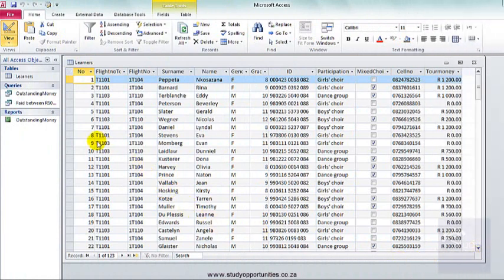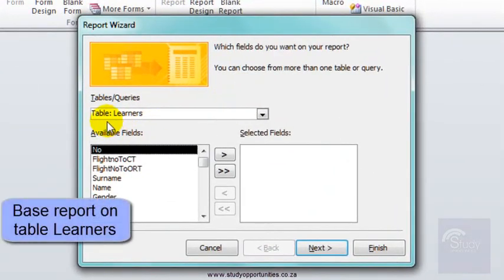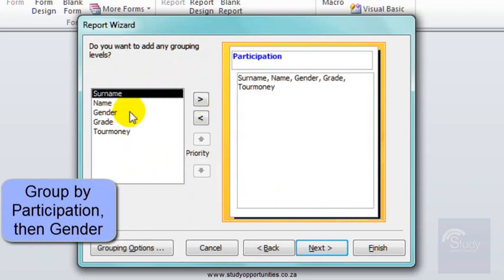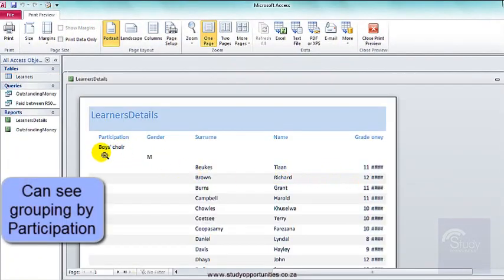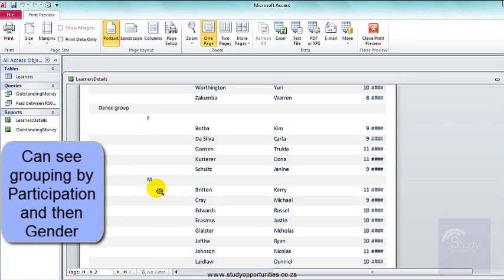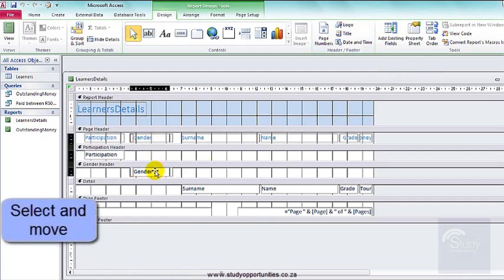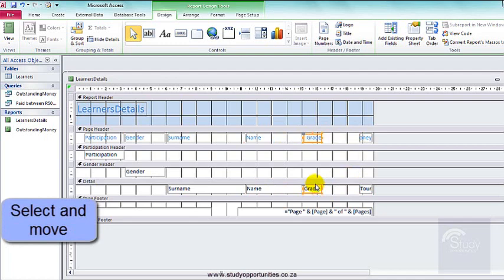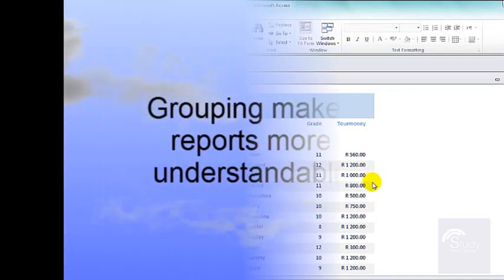PAT Phase 2 Report in Access: Grouping records in a report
Please use this video to guide you to Create your Report in Access for the final part of Phase 2.  This video was created by and is also available on your resource CD for ComputersPart of your Life Grade 12 textbook.  You will have to look at your data and apply these steps to your work.  Add a "Sorting" to your report when you get to that section.